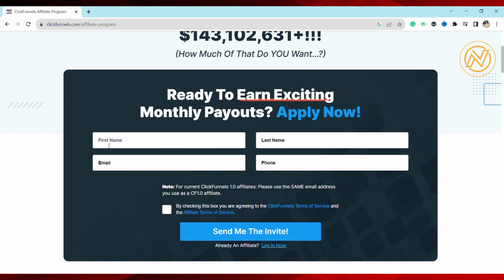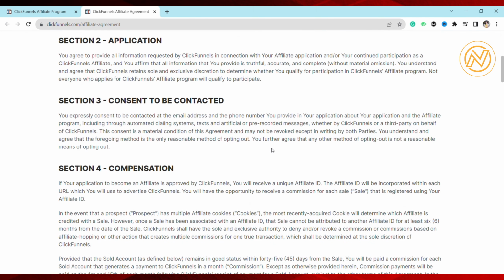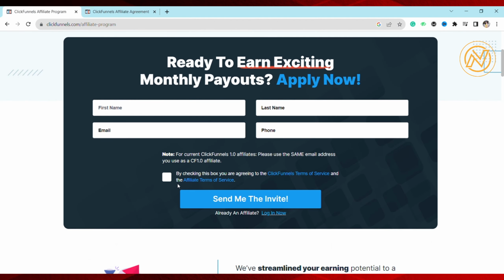Make Money Clickfunnels Affiliate Program| Step-by -step guide (2024)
In This Video, learn about how you can make money from clickfunnels affiliate program.